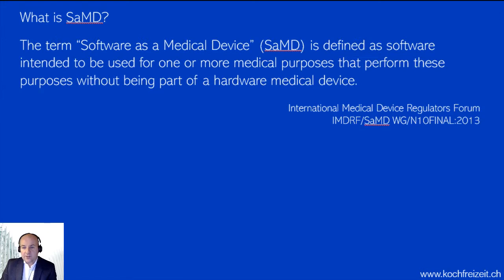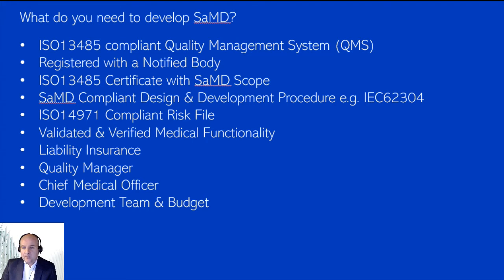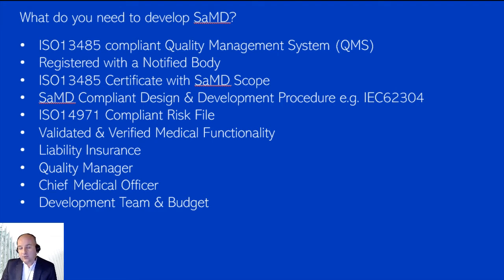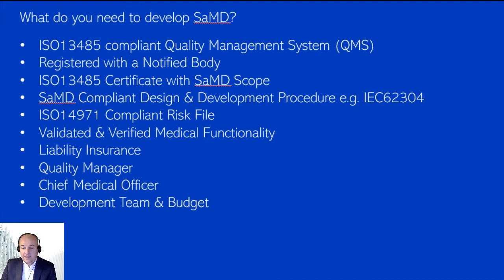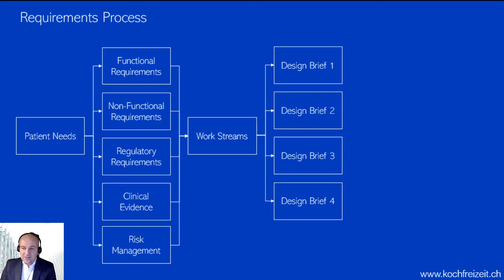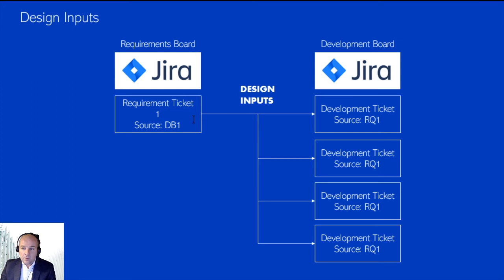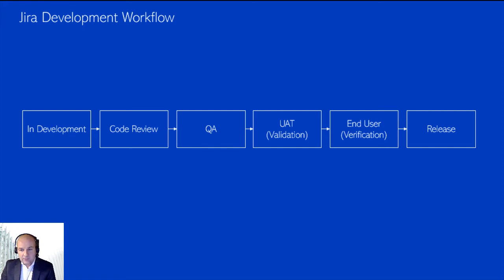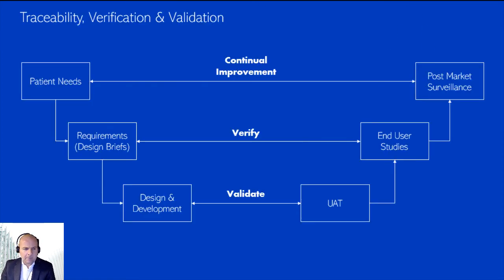So you want to build Medical Device Software (SaMD)?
This video is for anyone interested in developing Medical Device Software and is new to the topic of SaMD. I give you an overview of some of the basic requirements you need to consider when creating medical device software.